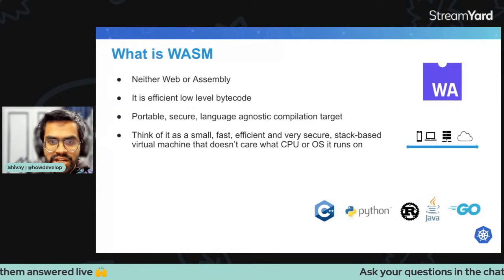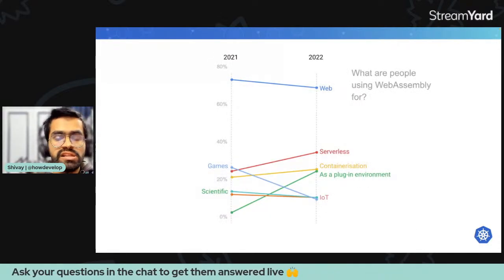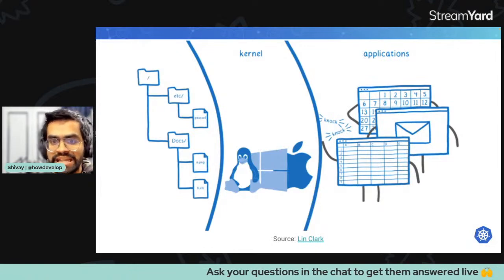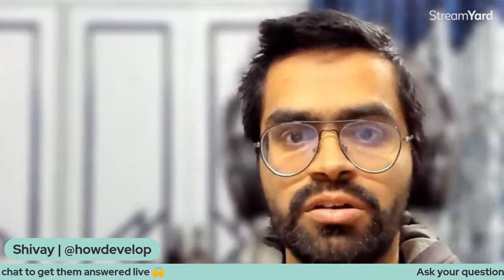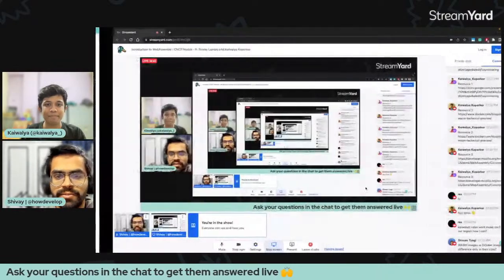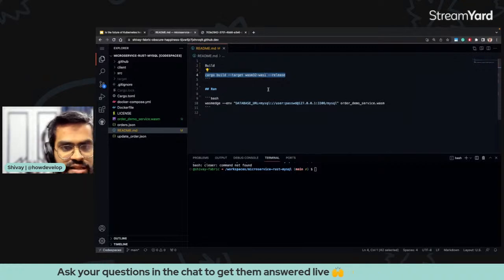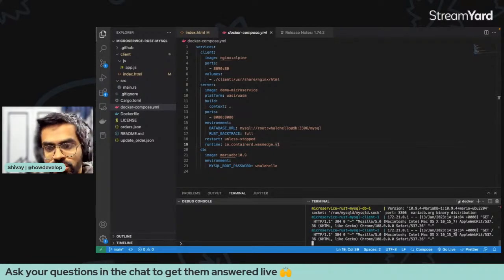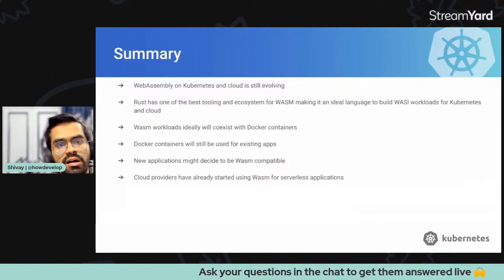Introduction to WebAssembly | CNCF Nashik - ft. Shivay Lamba and Kaiwalya Koparkar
In this workshop, we will learn about what is WebAssembly and why is it one of the topic of attraction in CNCF ecosystem. Shivay will introduce us to WebAssembly with hand-on demo. We will also answer your questions live :D